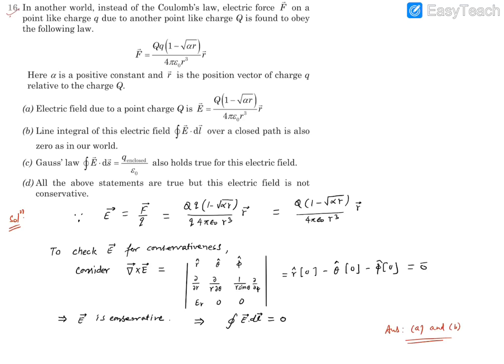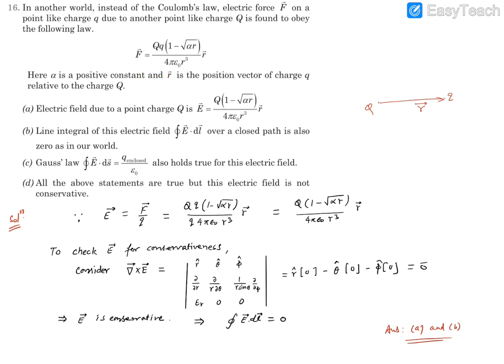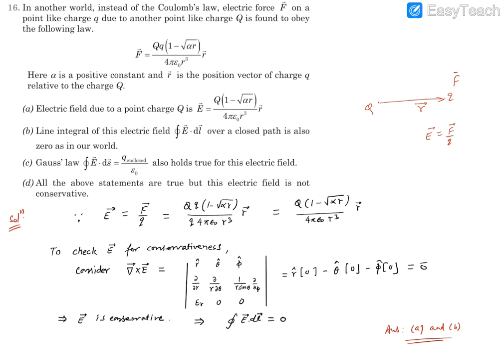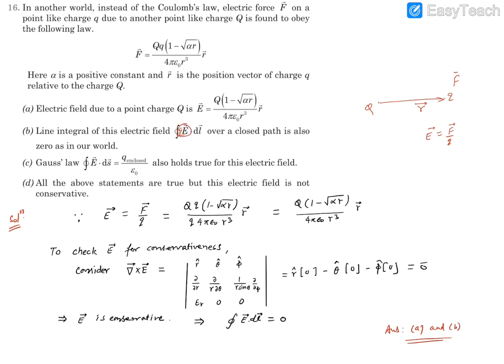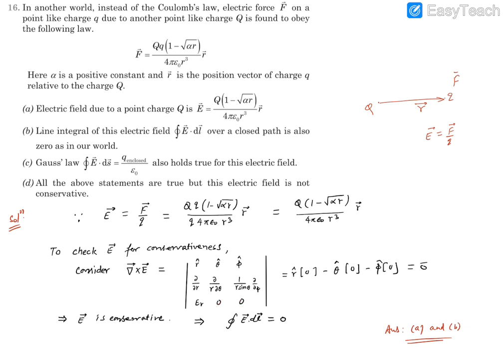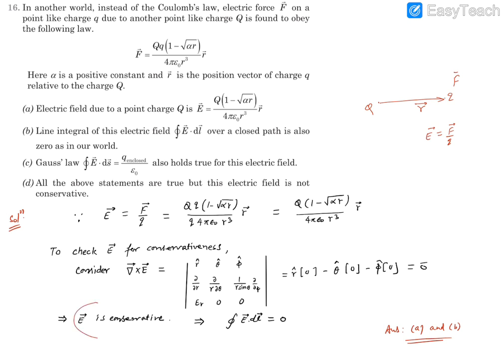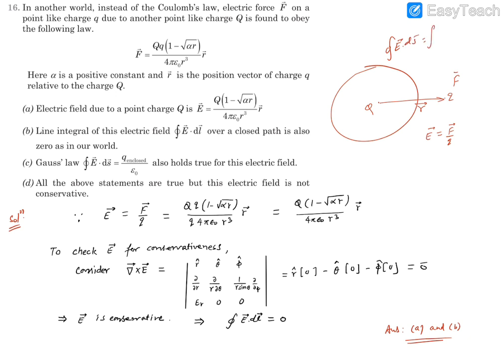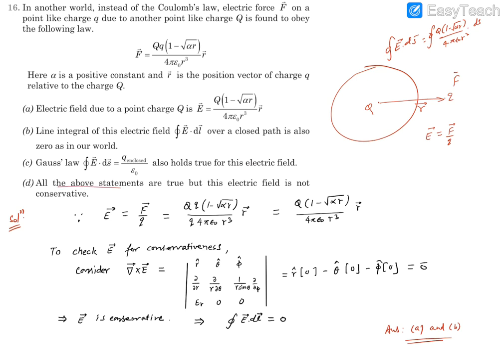PF Electrostatics MCQ 16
In another world, instead of the Coulomb's law, electric force F on a point like charge q due to another point like charge Q is found to obey the following law...